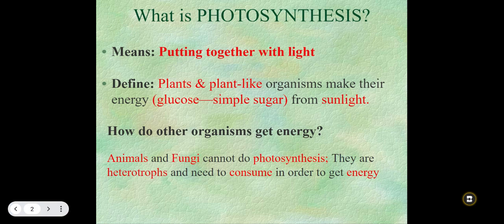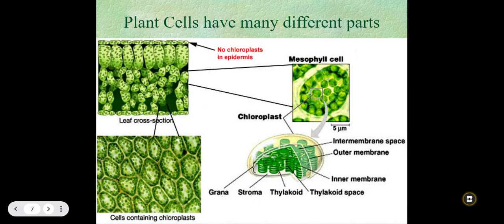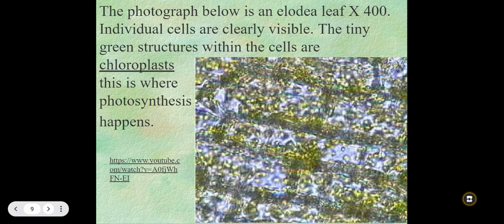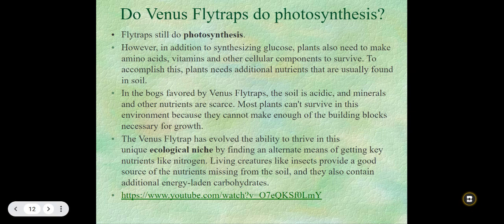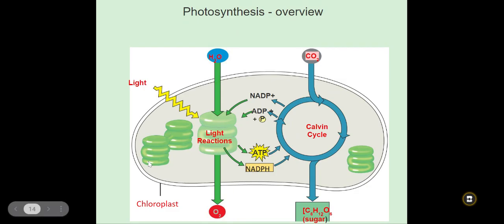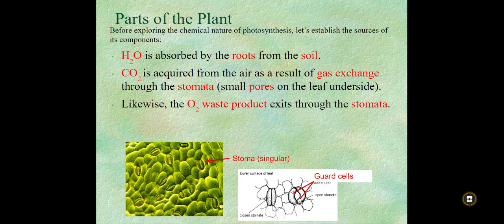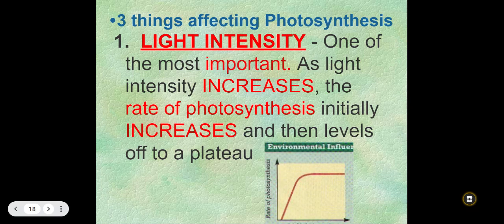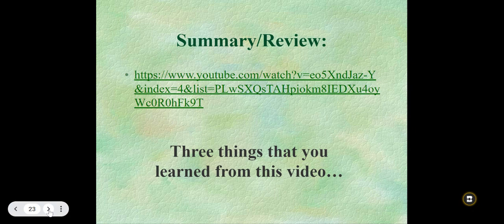Let's Talk Photosynthesis